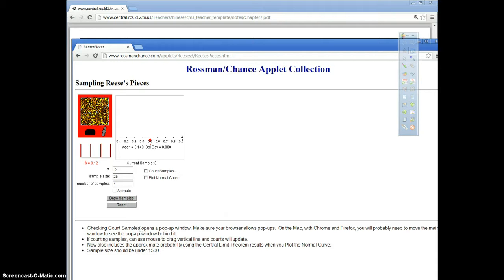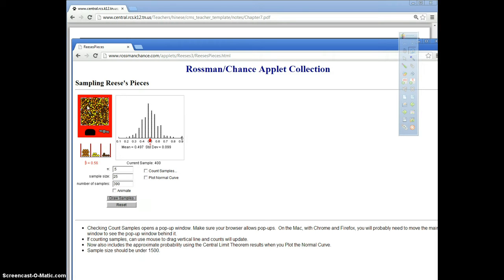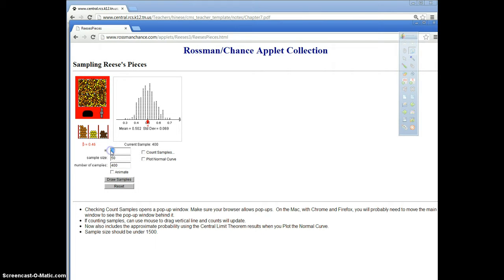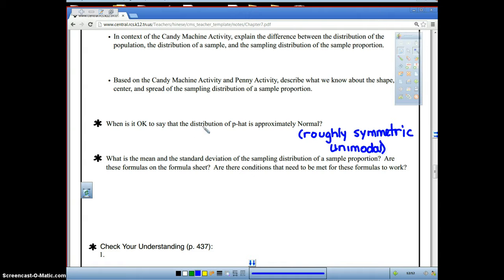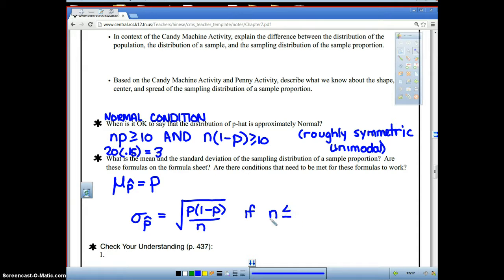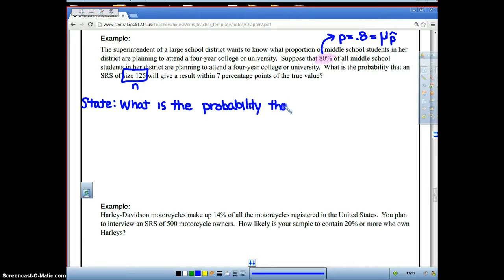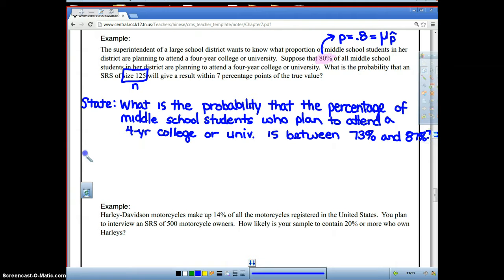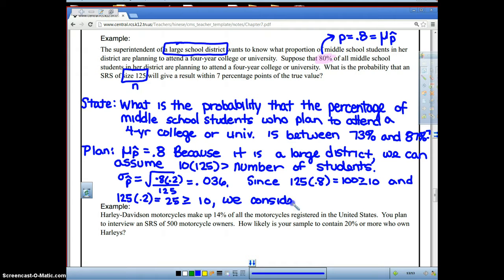Friday, January 11th (Part 1)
Sampling Distribution of P-hat, Normal Approximations